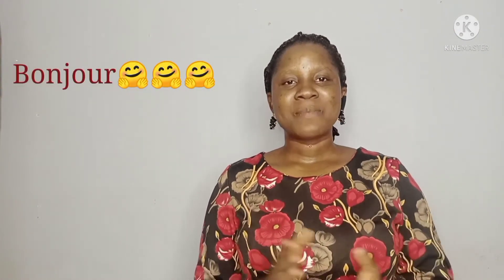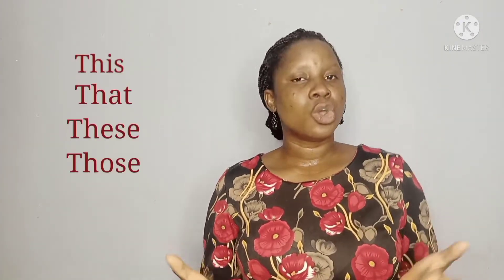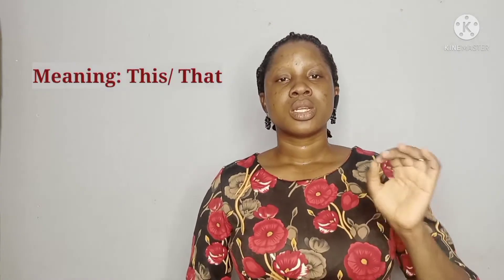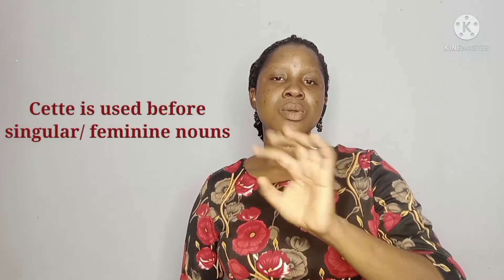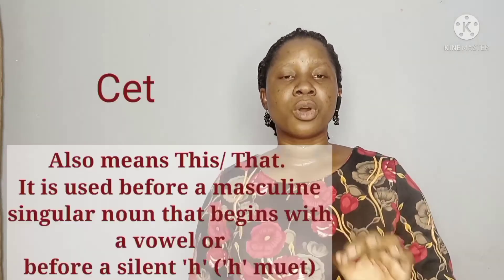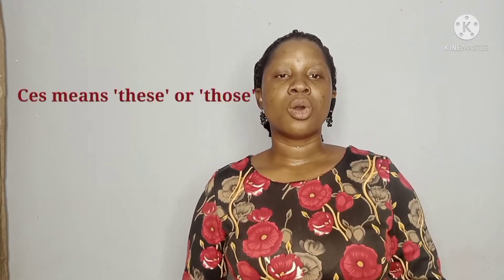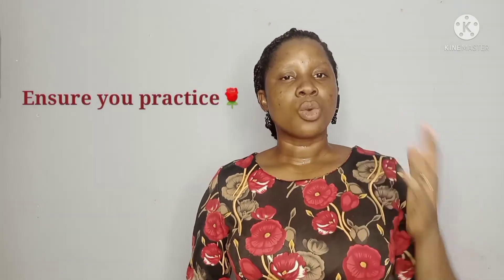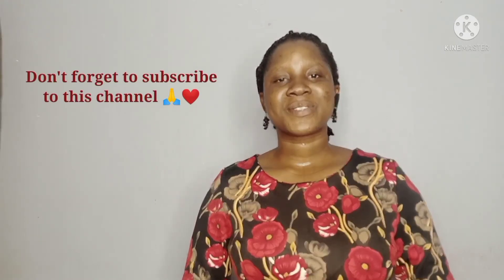Demonstrative Adjectives in french.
The french demonstrative adjectives are:

1. Ce: used before masculine/singular nouns

2. Cette: used before feminine/singular nouns

3. Cet: used before masculine/singular nouns that begins with a vowel or before a noun that begins with a silent 'h' ('h' muet)

4. Ces: used before a PLURAL noun either masculine or feminine.